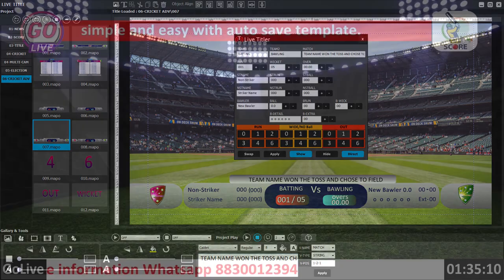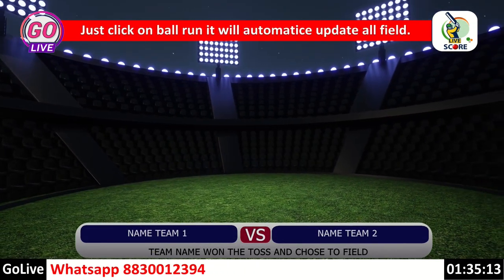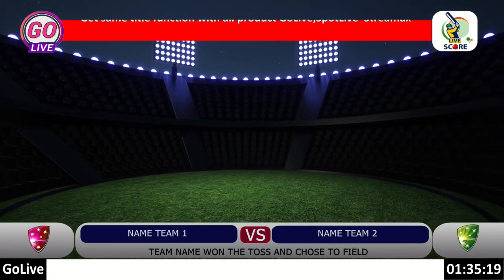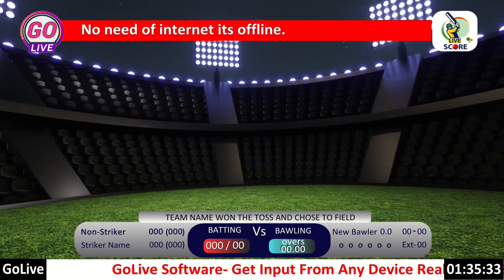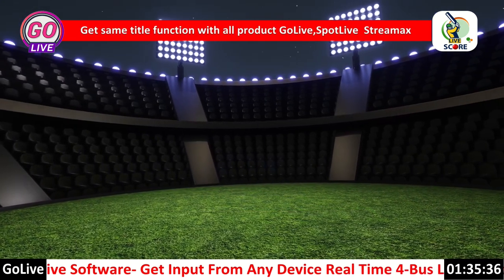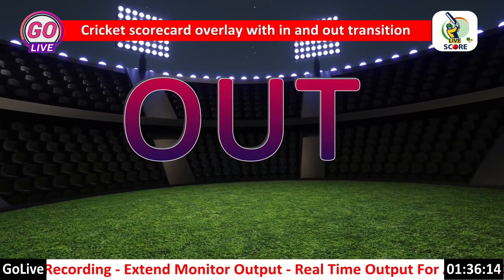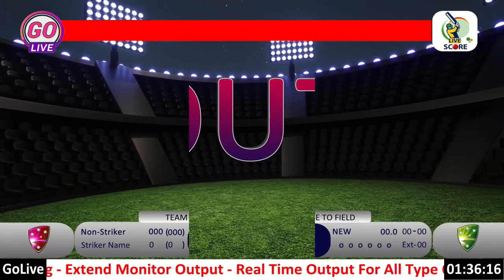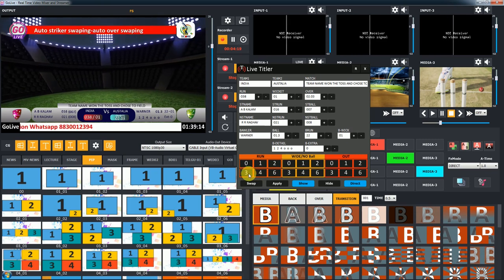Cricket scoreboard | cricket scoring system | Automated Score | cricket scoring for Golive,spotlive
Cricket scoreboard | cricket scoring system | Automated Score | cricket scoring for Golive,spotlive,stremax.
Cricket Scoring Software | Cricket Scoreboard Software
Cricket Scoring Ticker Show ON your Live Streaming with vmix or Obs Software. Cricket Scoring
How To Live Streaming Local Cricket Match on YouTube/Facebook
cricket ki scoring kaise kare

Live Titler is with instant automatic ball to ball cricket score,Auto striker swapping-auto over swapping.Just click on ball run it will automatic update all field.
simple and easy with auto save template.Auto striker swapping-auto over swapping.Just click on ball run it will automatic update all field.No need of internet its offline.
Lifetime Licence No Need Of recharge.
Get same title function with all product GoLive,SpotLive and Streamax
Cricket scorecard overlay with in and out transition